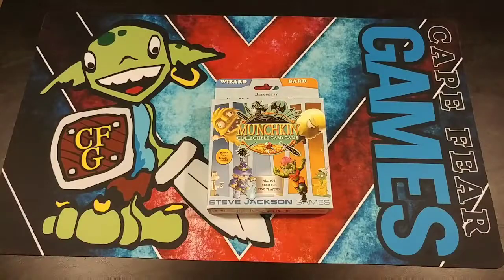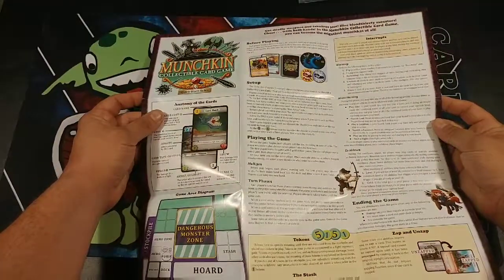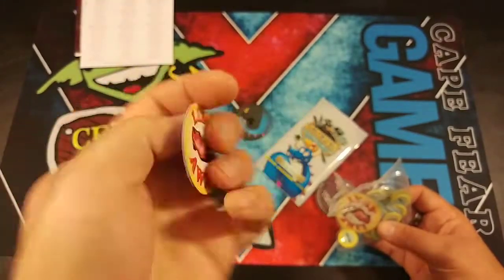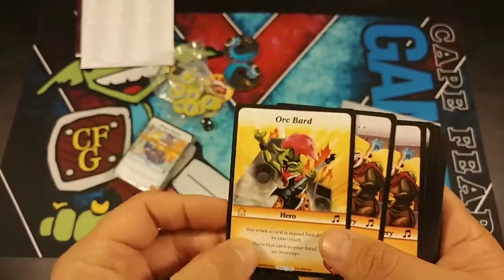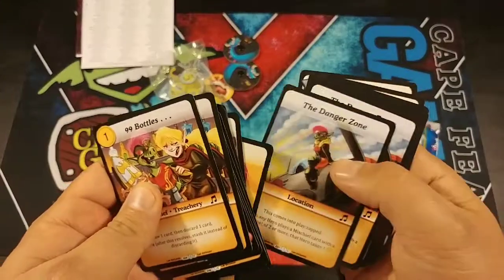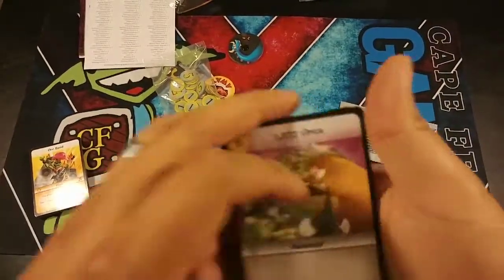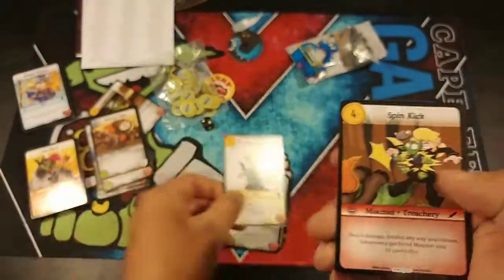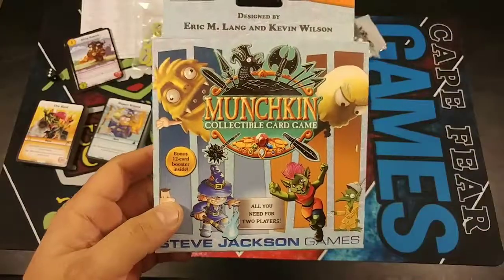Munchkin Collectible Card Game (Wizard and Bard) Unboxing